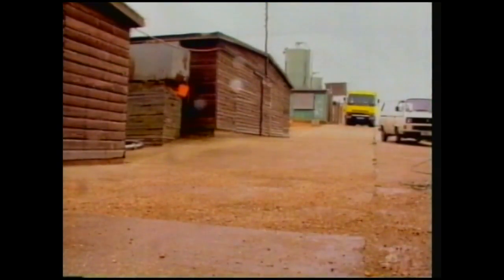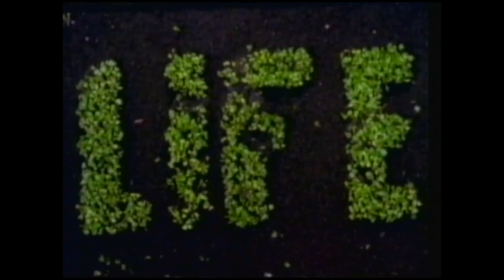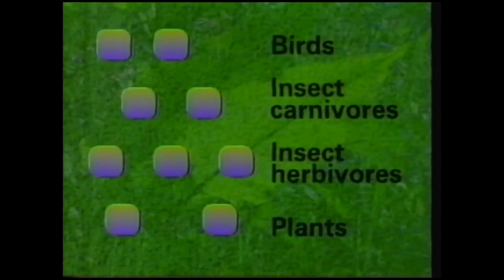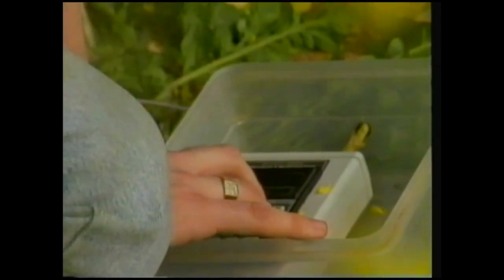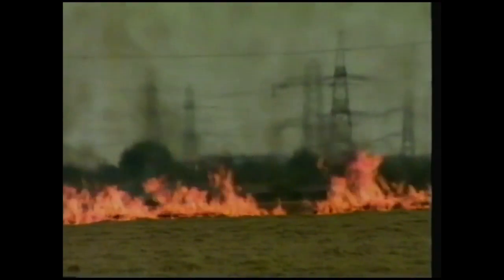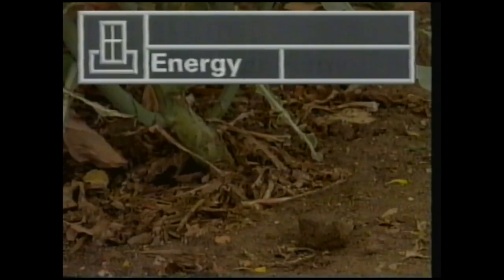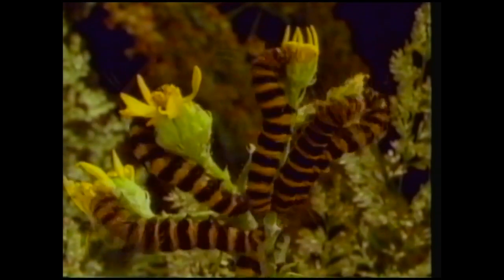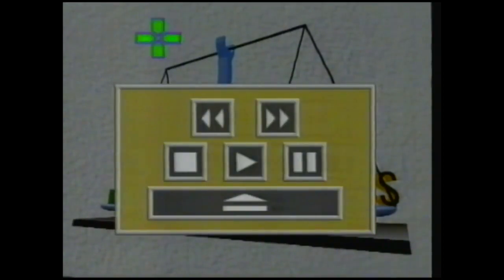S63RS04 Energy and the Food Web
ITV Schools/ Channel 4 Schools circa 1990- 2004.